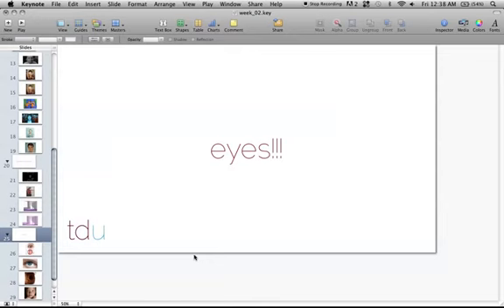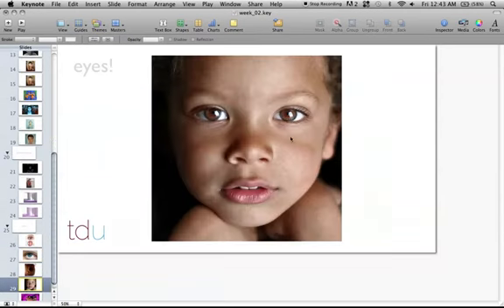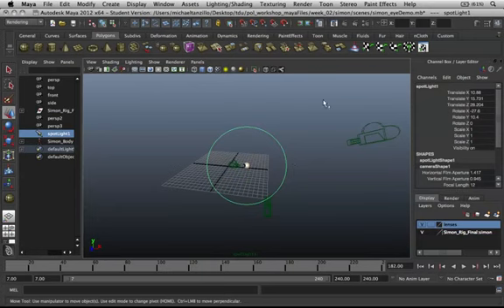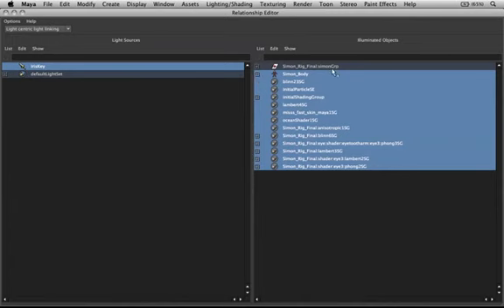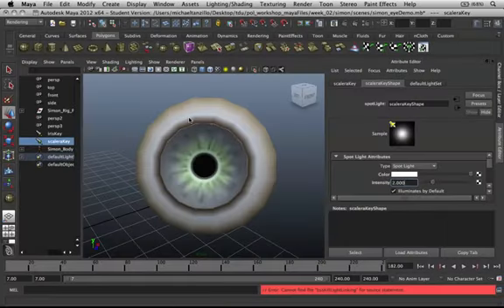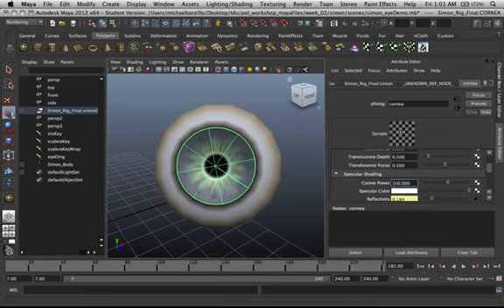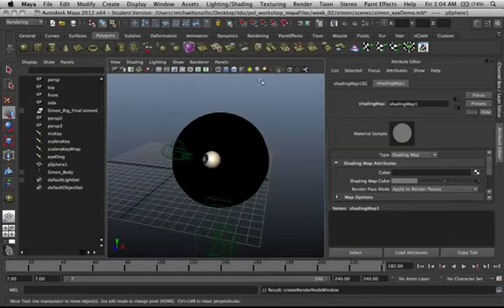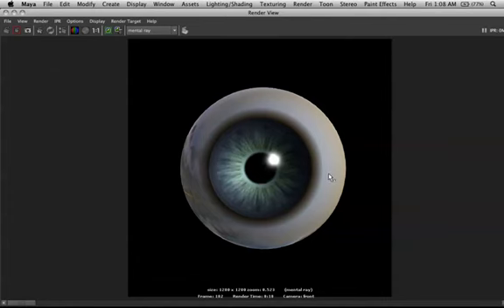04 eye lighting